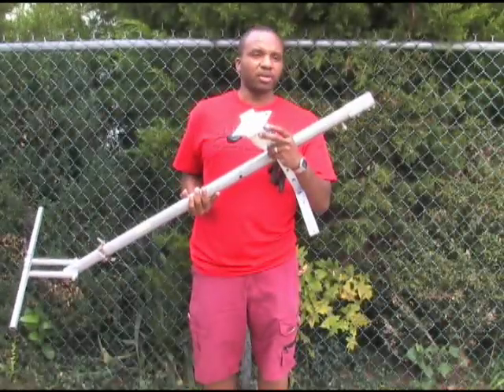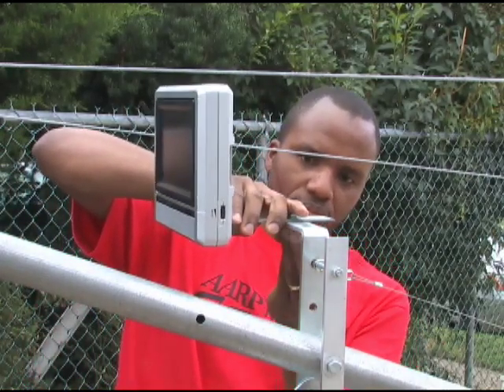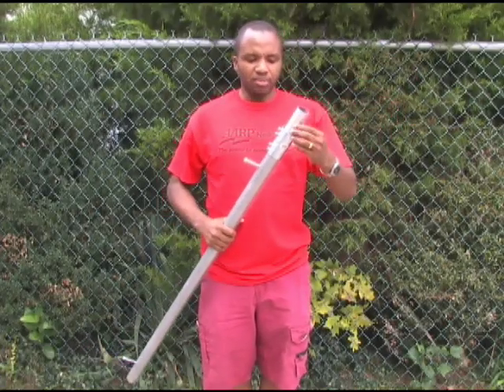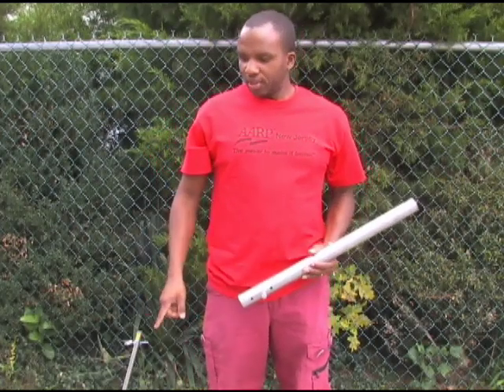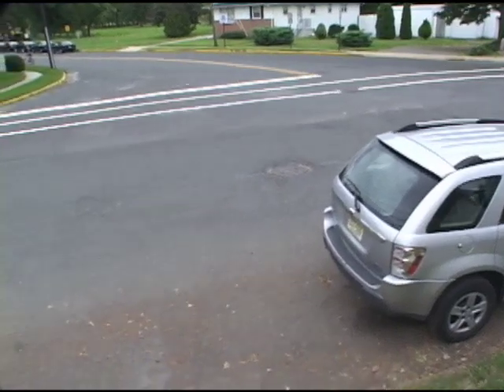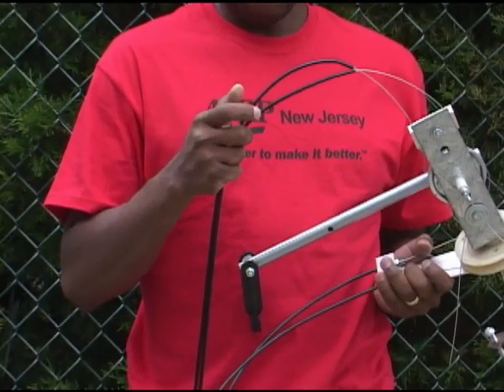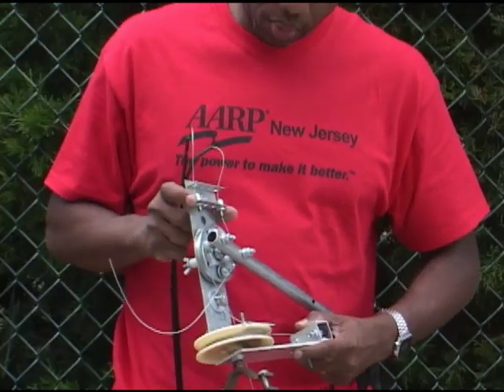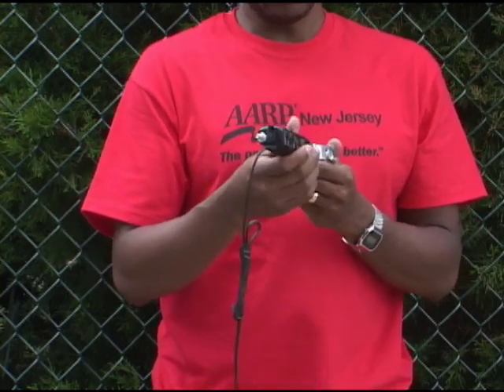About Jib3 Part 1 of 2 Jib & head control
This is a description of my homemade jib and the control for the pan & tilt head. Its the first of a two part video (Part 1 of 2) I did sort of in a hurry in response to a number of requests. The second part (Part 2 of 2) is about the mechanical pan & tilt head.